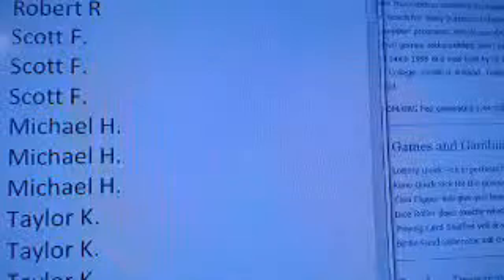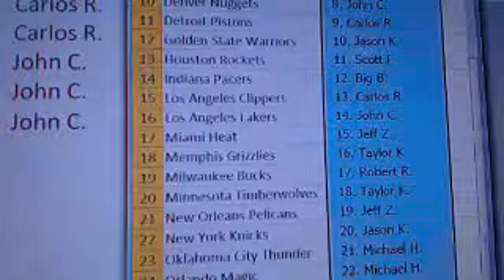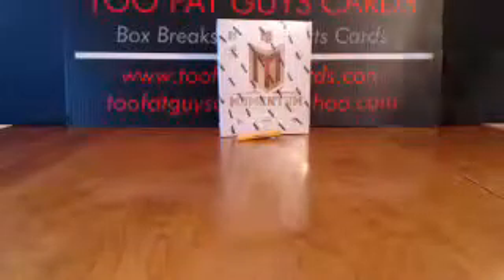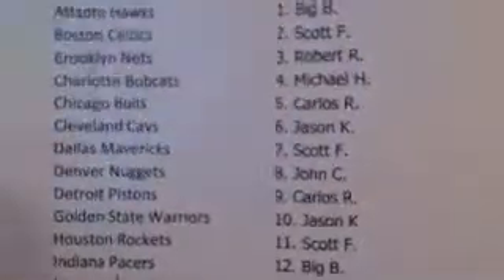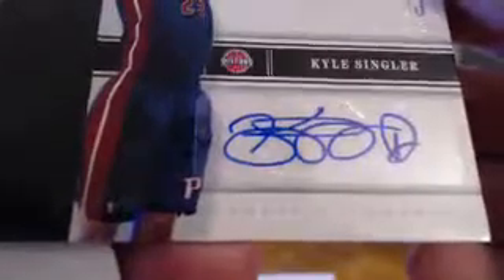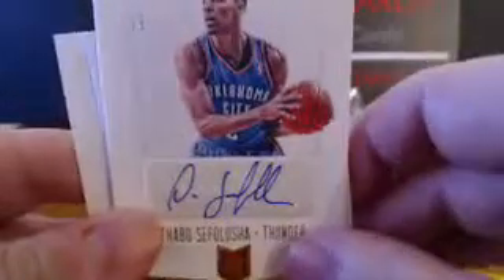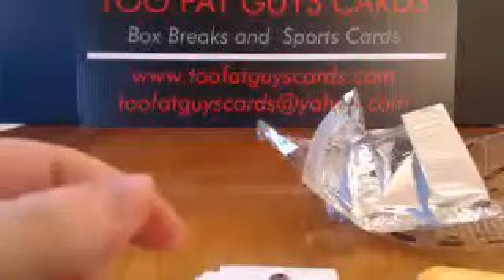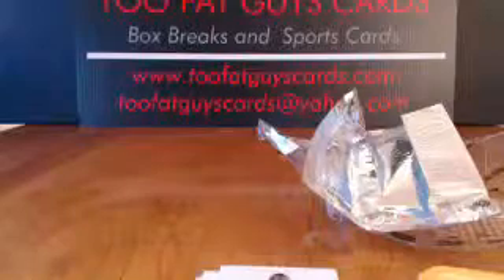2012-13 Panini Momentum box break by too fat guys cards.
Got some nice hits tonight, lots of auto's.